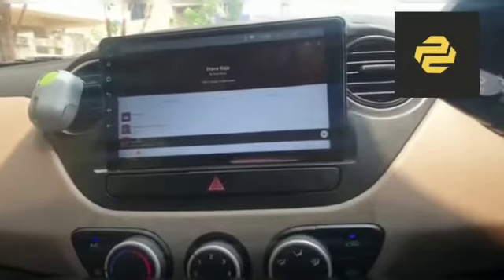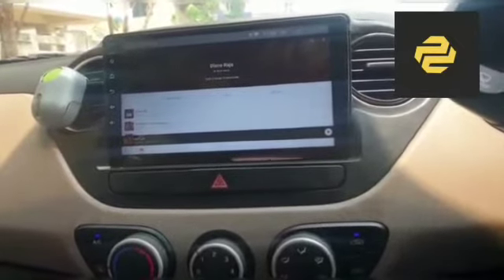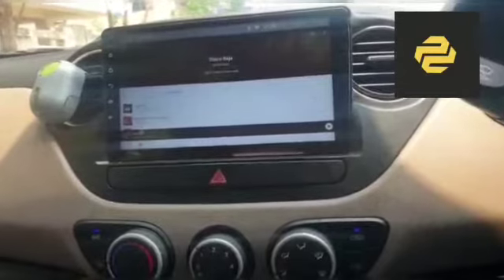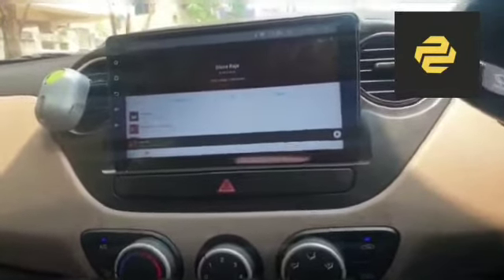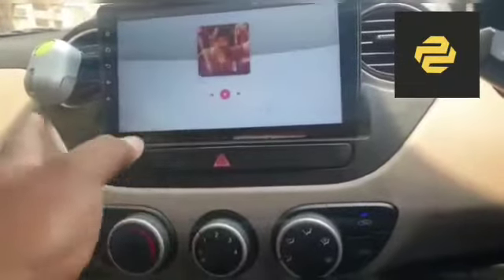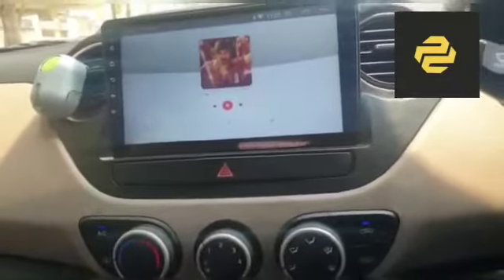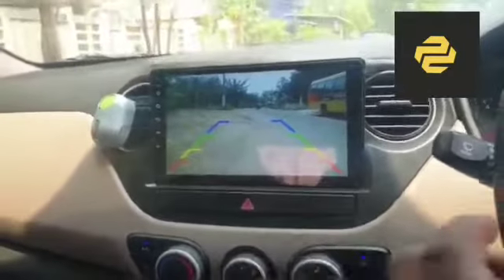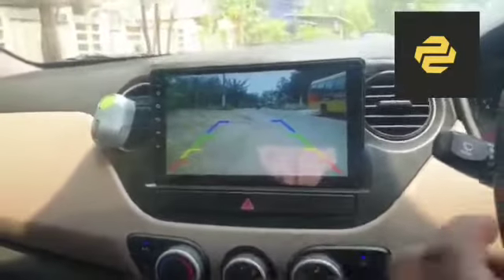HYUNDAI XCENT ANDROID STEREO BY POWER DRIVE PREMIUM SYSTEM (CUSTOMER REVIEW)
Team Power Drive.

HYUNDAI XCENT / GRANDi10

ANDROID/IOS PLAYER.

ANDROID AUTO.
APPLE CAR PLAY(SUPPORTED)

Google play certified.
Google play services.
Google play protect.

-360 Bird View Interface
-TPMS interface (car specific)
- DVR camera with ADAS support.
-Bluetooth / Handsfree/ calendar / dimmer/ sound fader
- Mirror Link
- Iphone wifi (Air play)
- Dual USB port
- GPS / Nqvigation
- Wifi and Internet connectivity/ dongle connectivity/ OBD 2 car diagonistic (optional) / wireless reverse camera support + wifi reverse camera support/ voice control (optional) hand gesture feature (optional)
- RDS fm channel
- High Audio Output
- Android Firmware Updates.
- Steering wheel support
- iDrive support
- T8 processor
- Quad core / octa core
- car interior lighting (optional)
- 4G connectivity
External memory upto 256Gb

premium android system.